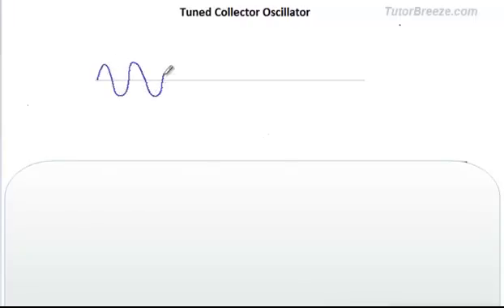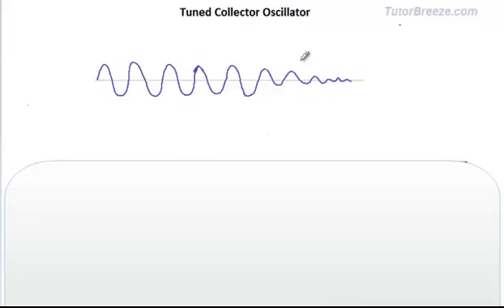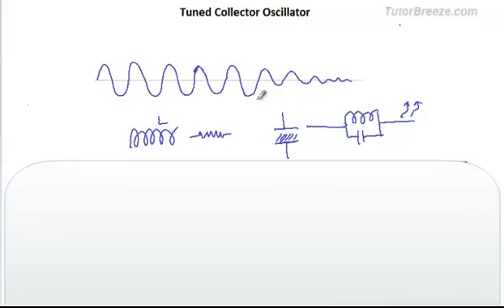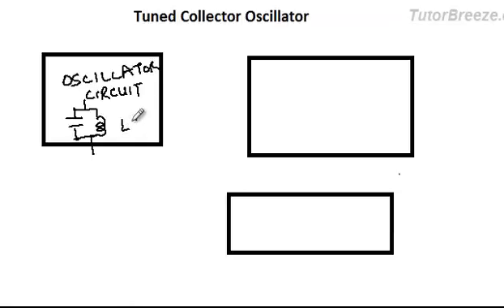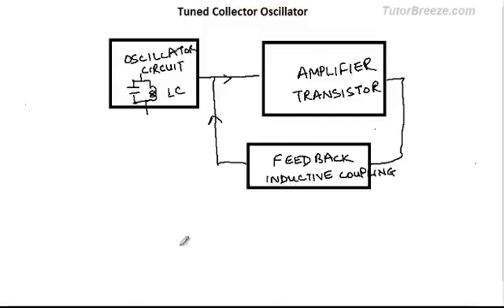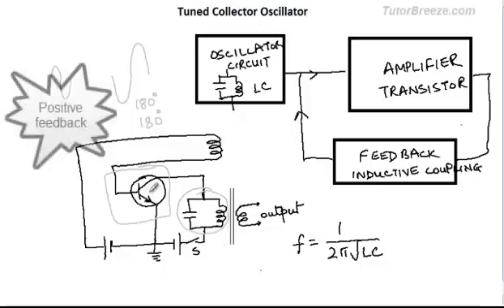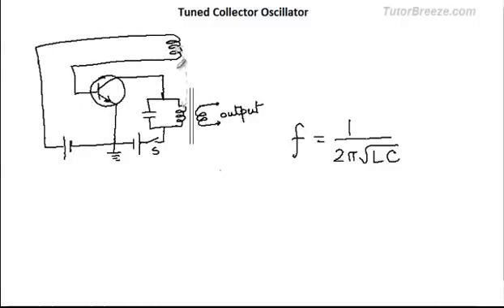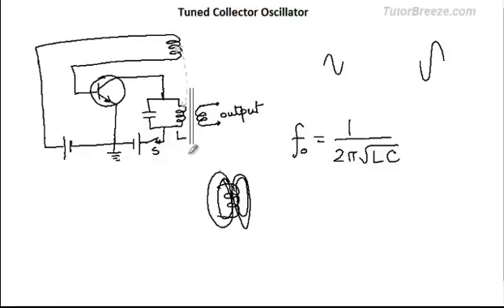Tuned Collector Oscillator- Transistor Oscillator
Tuned Collector Oscillator
Positive feedback by transistor